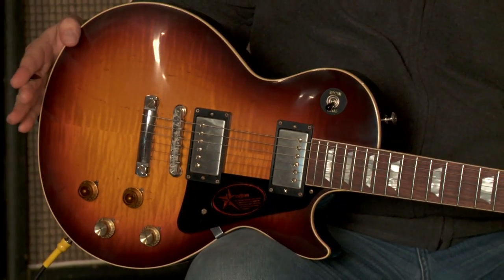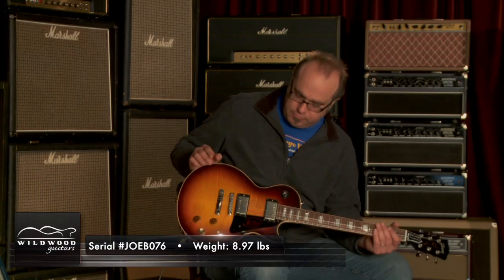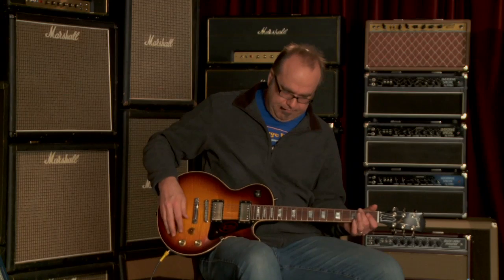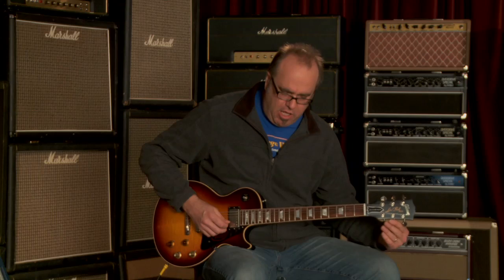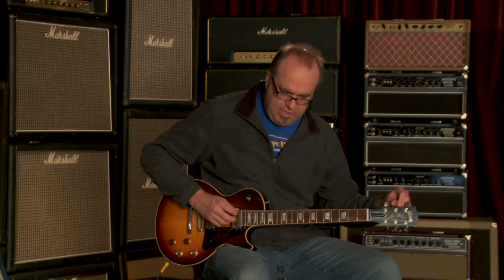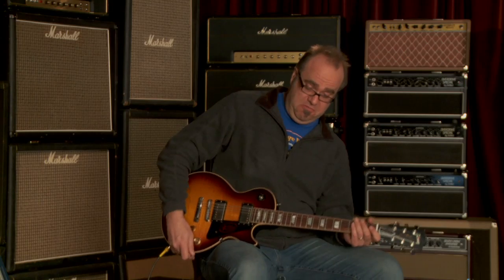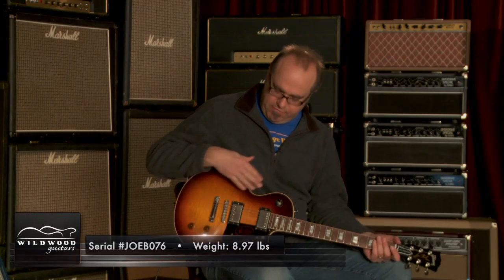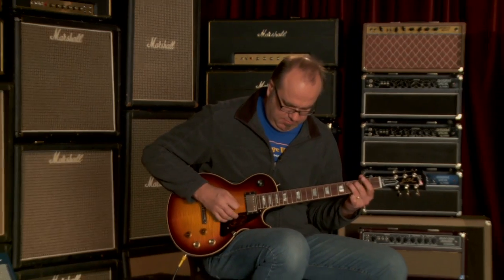Gibson Custom Shop Joe Bonamassa Signature LTD Figured Les Paul VOS • SN: JOEB076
Musicians that redefine an art form are few and far between. Yet in the span of a few years, guitarist Joe Bonamassa has singlehandedly transformed blues rock with his own unique fusion of both old and new ideas. His distinct interpretation of the blues, and his extraordinary guitar skills, have earned him a fitting a tribute from the Gibson Custom Shop.

Serial Number: JOEB076
Brand: Gibson Custom Shop
Model: Joe Bonamassa LTD Figured Les Paul VOS
Finish Color: Bonamassa Burst
Finish Type: VOS
Weight: 8.96 lbs
Top Wood: Carved Figured Maple
Body Wood: Weight-Relieved Mahogany with Black Back
Neck Wood: 1-Piece Mahogany
Fingerboard: Rosewood
Inlays: Acrylic Trapezoid
Scale Length: 24 3/4"
Width at Nut: 1 11/16"
Frets: 22
Pickups: BurstBucker 2 (R) and BurstBucker 3 (T)
Controls: 2 Volume, 2 Tone, CTS Pots and Bumble Bee Caps
Hardware : Nickel
Bridge: ABR-1 Bridge w/o Retainer Wire
Tailpiece: Aluminum Stopbar
Unique Features: Bonamassa Truss Rod Cover
Case: Brown Hardshell Case with Joe Bonamassa's Signature
Case Candy: Dunlop Strap Locks
COA: Yes